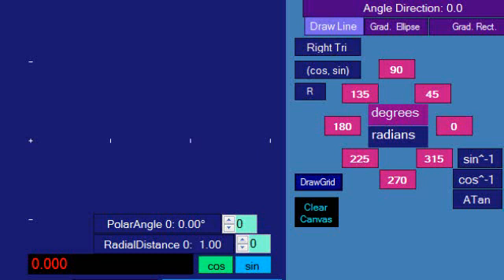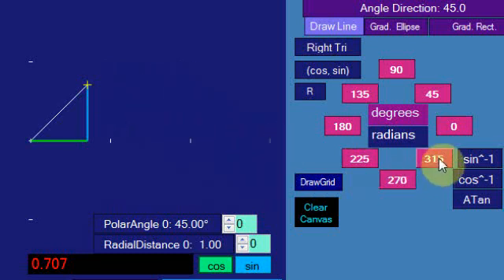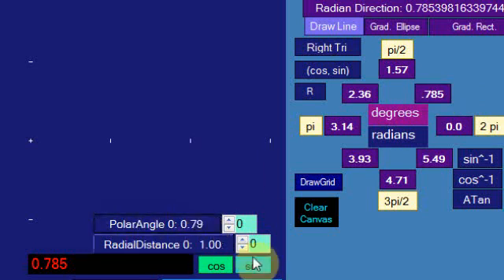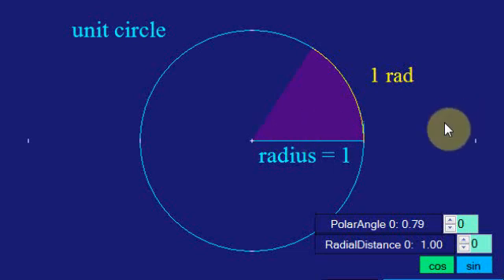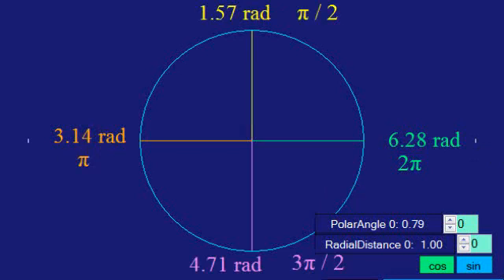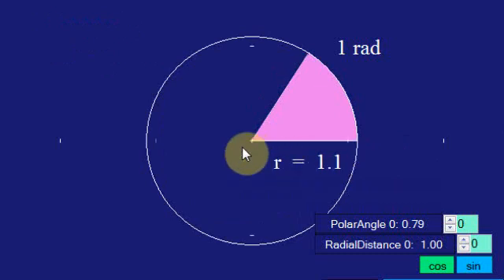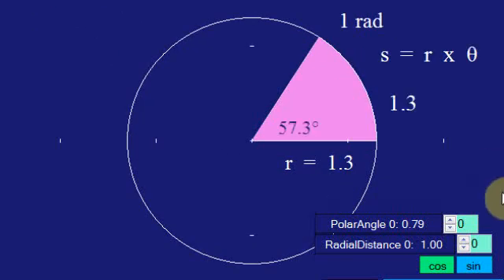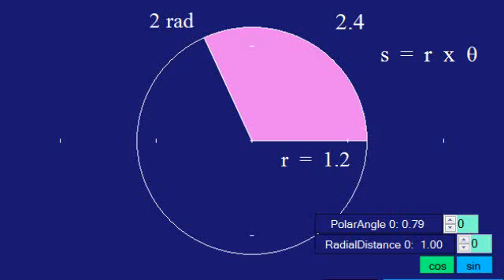Just what is a Radian! - Tutorial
This lesson shows the difference between angles measured in degrees versus angles measured in radians.